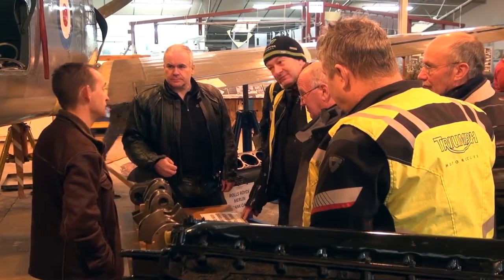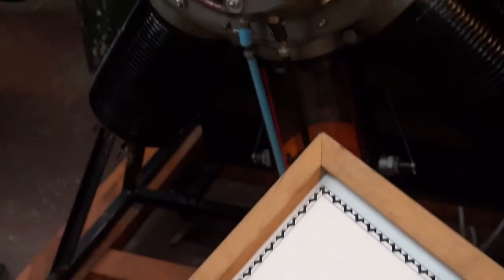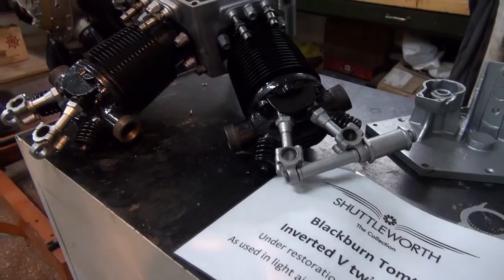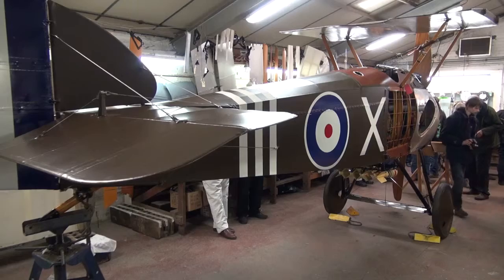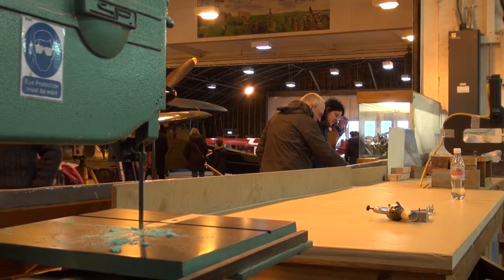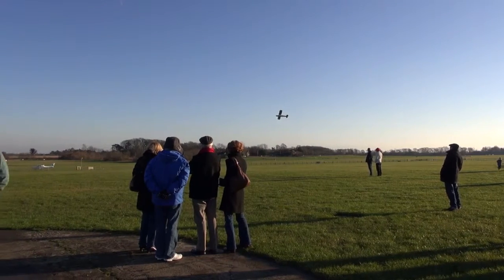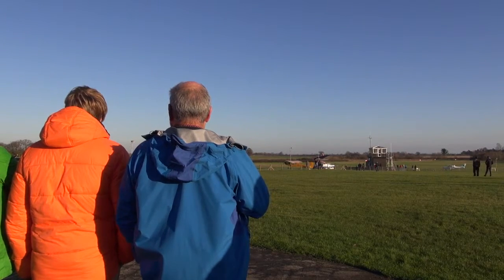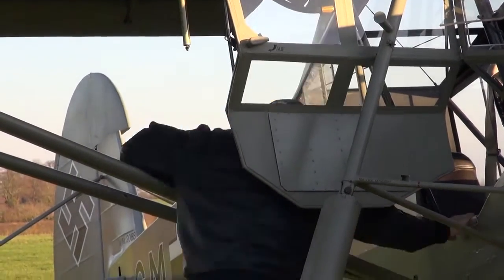Engineering Open Weekend 2016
The Collection is opening its doors to let you take a look behind the scenes. In our Engineering Workshop you'll see the most recent progress on the latest projects.